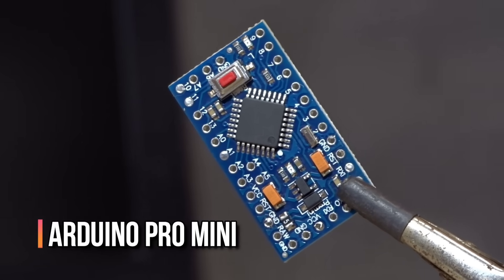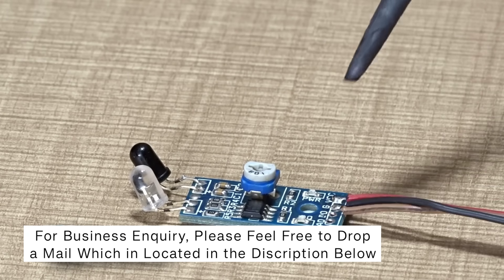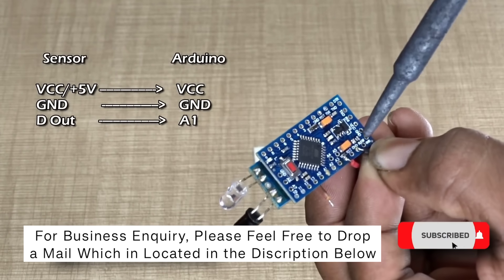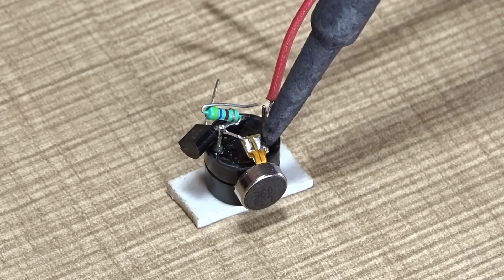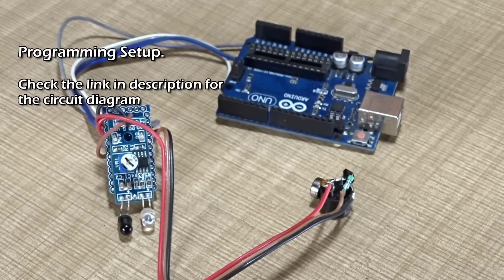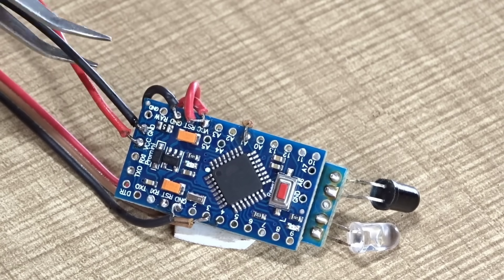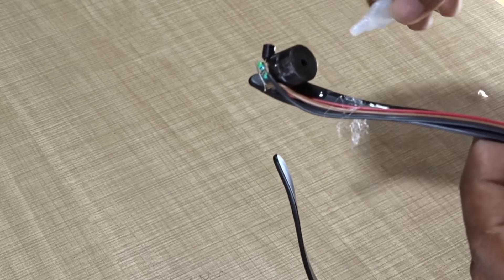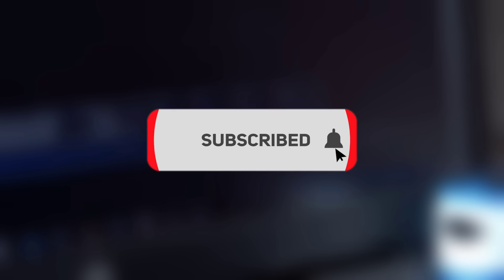How to Make Anti-Sleep Glasses for Drivers Stay Awake During Long Drives -Must Have for Safe Driving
In this video, learn how to make DIY Anti-Sleep Glasses — a smart and simple solution that helps prevent drowsiness during long car drives.

These anti-sleep glasses are especially useful for truck drivers, late-night commuters, and road-trippers who want to stay alert and drive safely. The circuit is designed to detect head movement and trigger an alert when you're about to doze off.

🛠️ What You’ll Learn:

How anti-sleep glasses work
Components used: Buzzer, tilt sensor, battery, switch, etc.
Full circuit and assembly tutorial
🧠 Based on human head-tilt detection

Perfect for DIY enthusiasts, tech lovers, and anyone who values road safety.